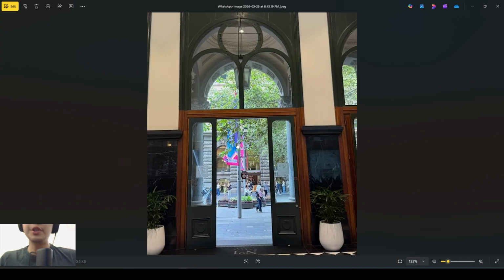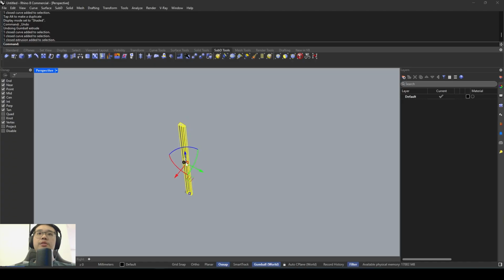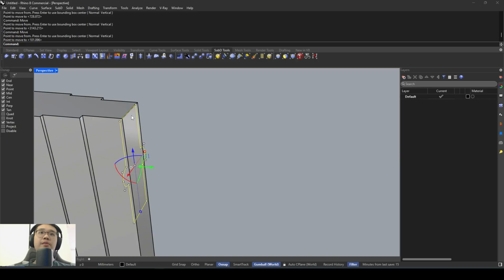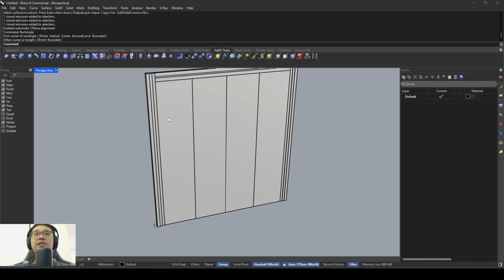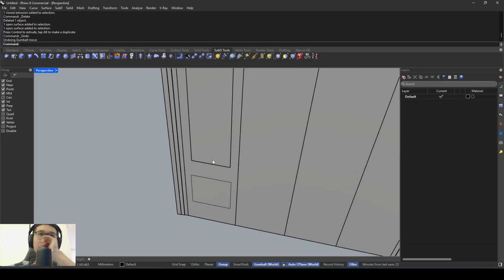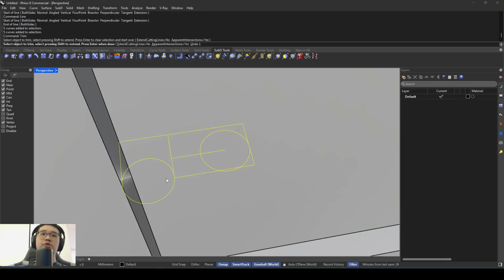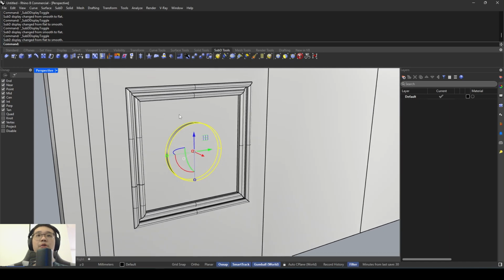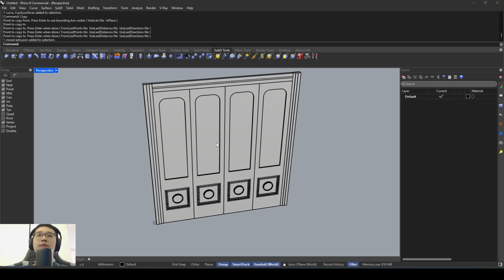Rhino (Tutorial Exercise) - Modelling Door Threshold (Sweep, Extrusions, Auto-Cplane)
Learn how to model a threshold door using Rhino. In this video we will mainly Sweep1, Gumball Extrusions, and using basic geometries like box.

This is a beginner tutorial which we go in depth how to model it from scratch. Beginner can follow.

Cadforce is an Australia-based 3D modelling and BIM support studio providing ongoing Rhino, Grasshopper, and Revit assistance for individual professionals, students, and small practices. The focus is on long-term support rather than one-off tasks, helping clients bridge the gap between ideas, design development, and reliable digital models.